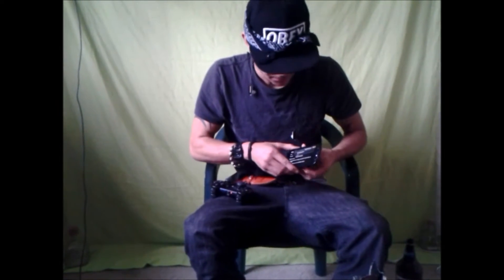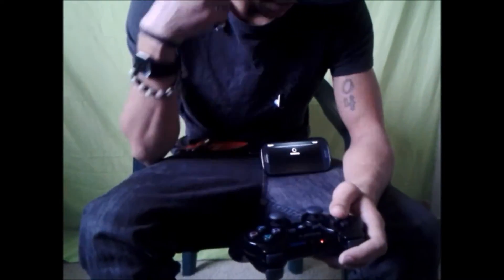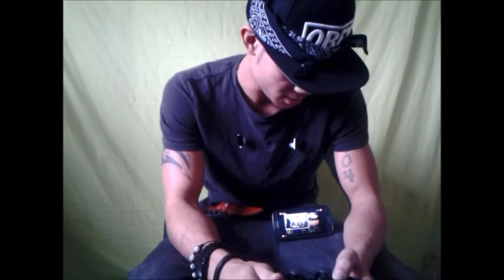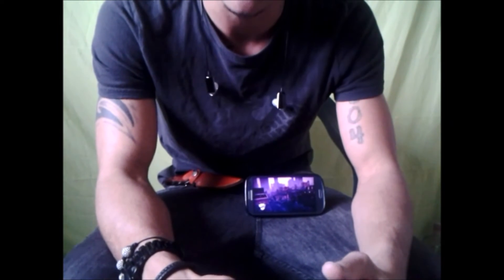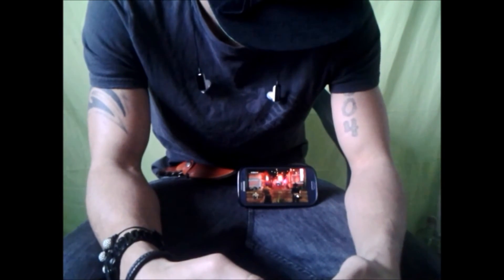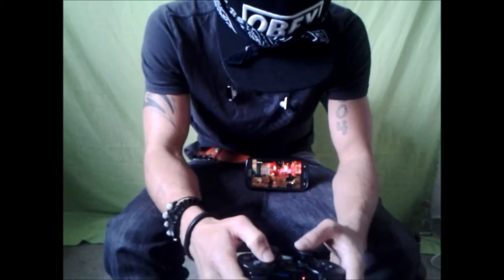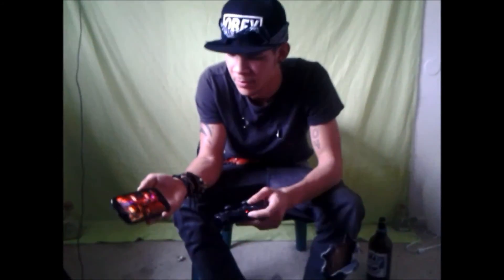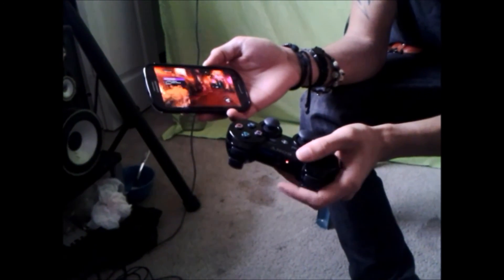Put Ps3 Xbox 360 and Pc Games on Android!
If you appreciate this you can help me buy a new keyboard! :)
In this tutorial I will teach you how to put console games on your android device